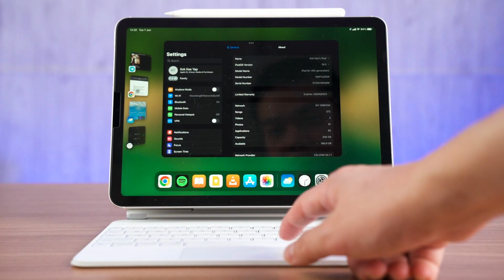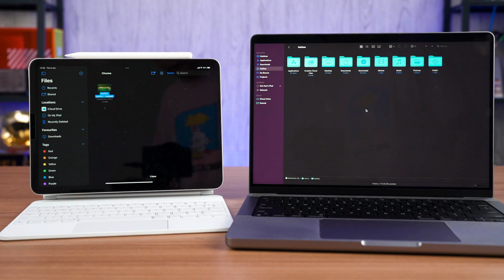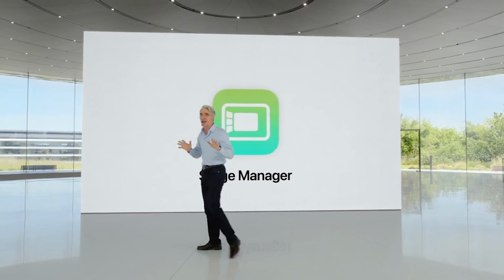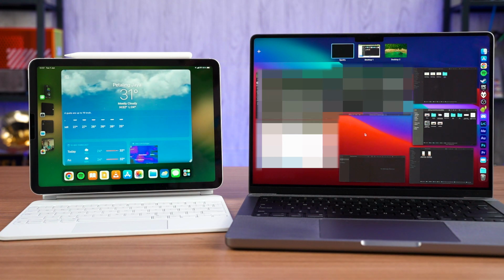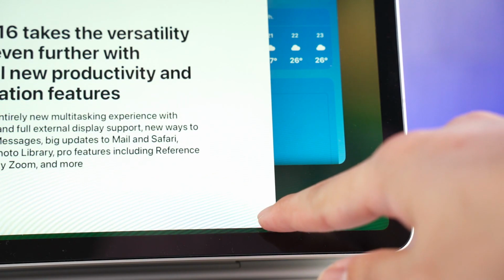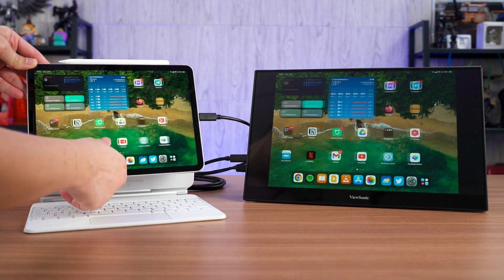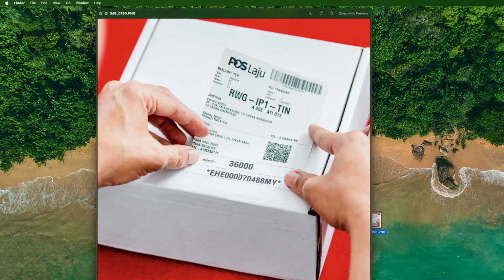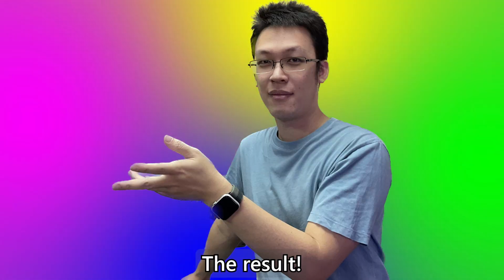Tested - My top 5 NEW features on iPad OS 16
These aren't necessarily my top 5 favorite features, but they're definitely worth highlighting as they are a part of iPadOS16.

Timestamps
0:00 iPad OS 16 Beta 1 is here!
1:16 #1 - Files
2:04 #2 - Stage Manager
4:38 #3 - External monitor support
5:31 #4 - Live Text
6:18 Visual Look Up
7:09 What's your favorite?